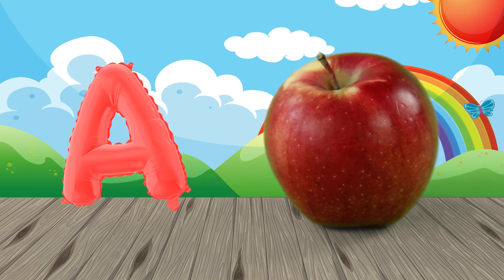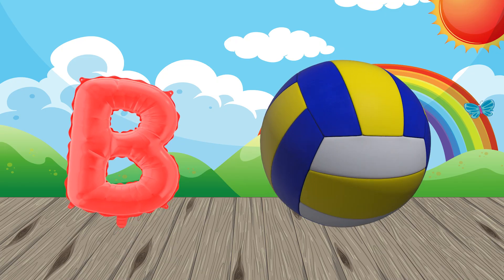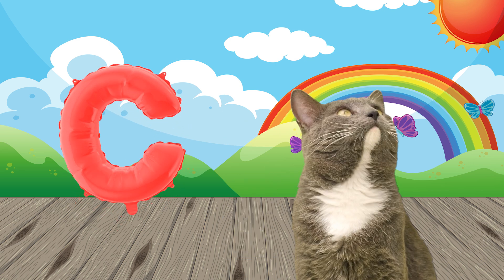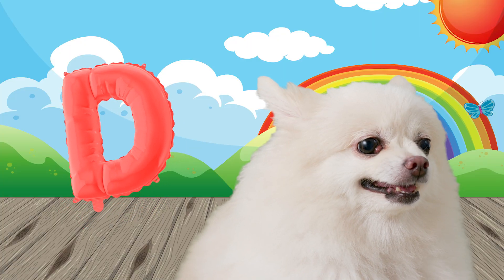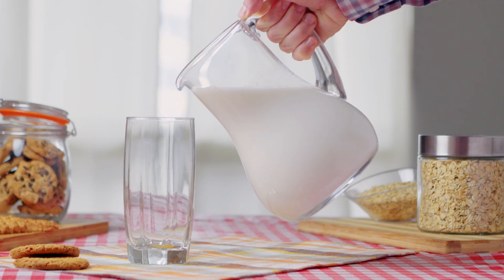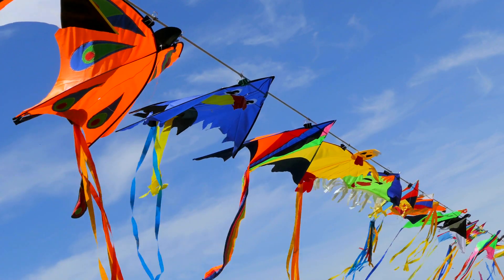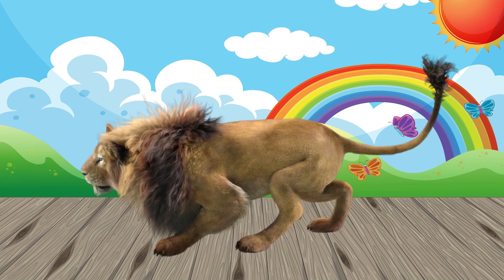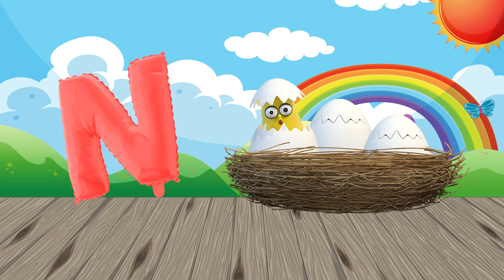A For Apple B For Ball | Phonics Sound & TWO Words | ABC Song for Kids